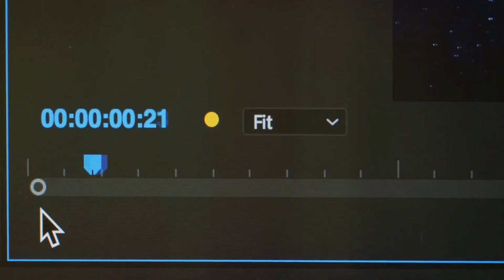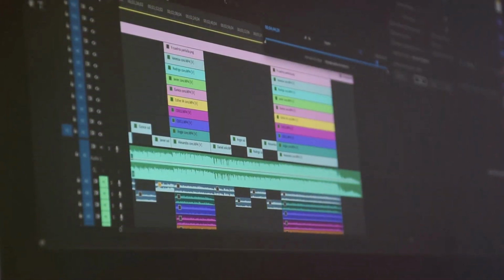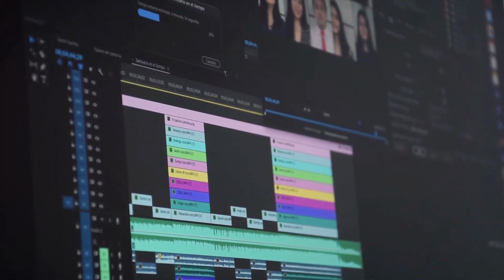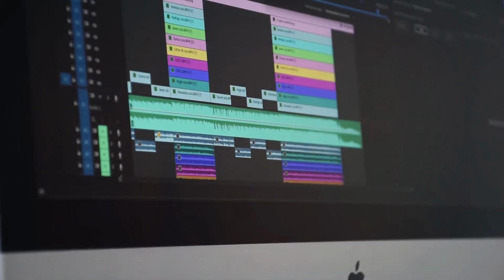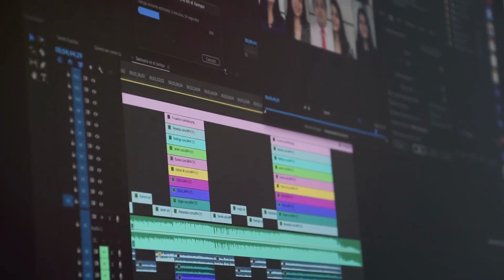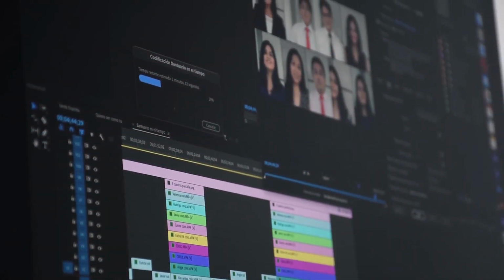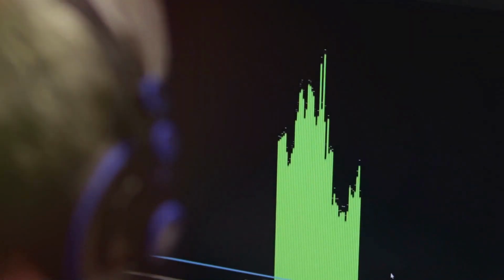How to Add TikTok Music to CapCut in 2024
Africatv45 Learn the latest method for adding TikTok music to CapCut in 2024 with this easy-to-follow tutorial! Whether you're a content creator, editor, or just looking to enhance your videos, this step-by-step guide will show you how to seamlessly integrate trending TikTok tracks into your CapCut projects. Stay up to date with the latest editing techniques and elevate your video content by incorporating popular music directly from TikTok. Watch now and take your CapCut editing skills to the next level! @AYEWJESSI